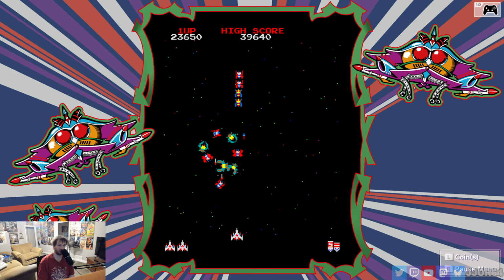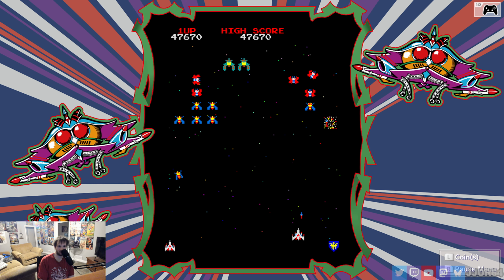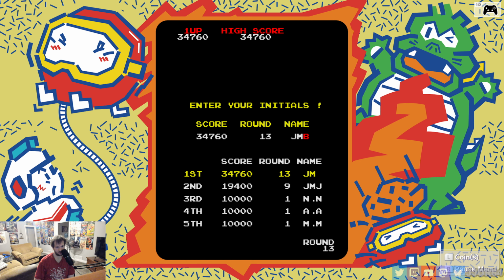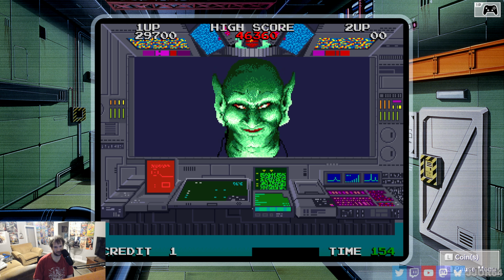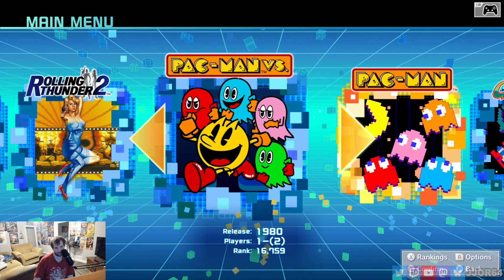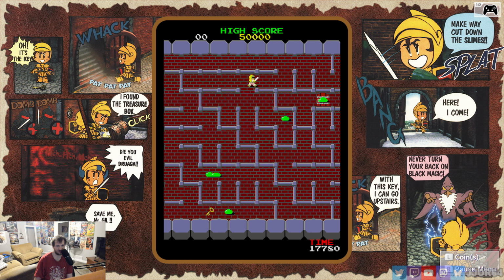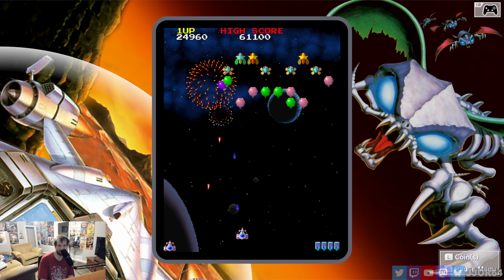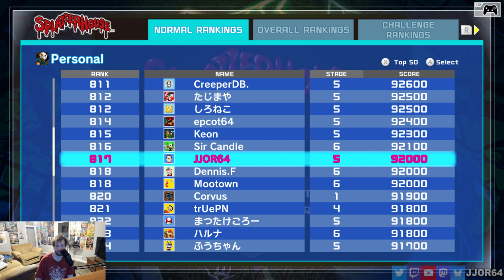Namco Museum (Switch) - JJOR64 plays Nintendo Switch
This video was recorded on May 10, 2024.

Today we are playing the Nintendo Switch version of Namco Museum and getting some high scores!  Lots of great games in this collection like Pacman, Dig Dug, Galaga, Splatterhouse, and more!